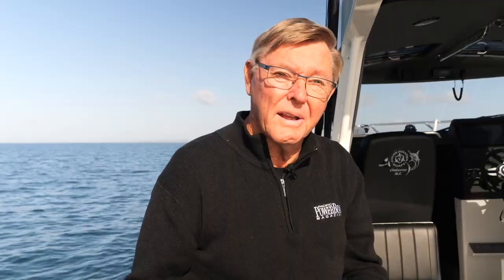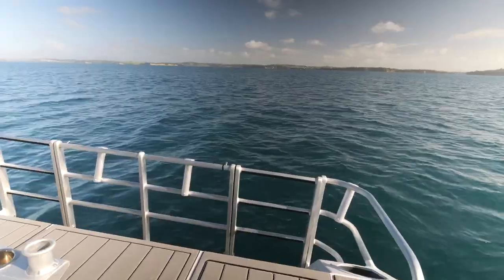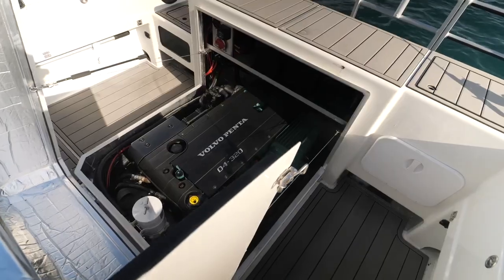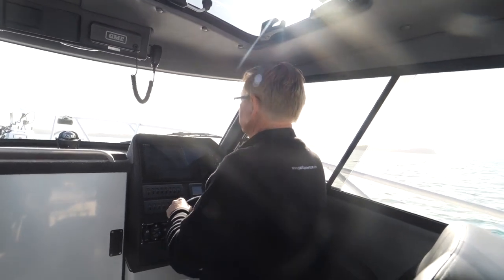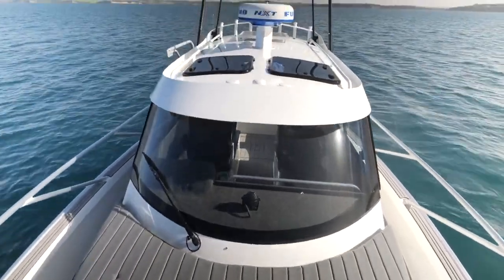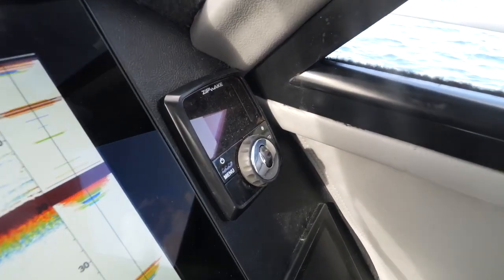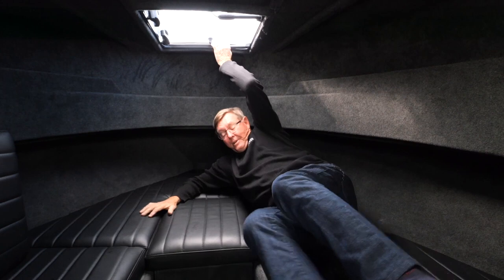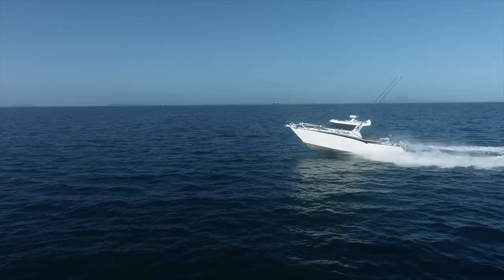WHITE POINTER 870 WA BOAT REVIEW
New Zealand alloy boat builders are a masterclass

When it comes to designing and producing alloy hardtops and none more so than Gisborne based White Pointer Boats. With their new 870 WA, their first ever walkaround hardtop, they have taken that concept to another level.

A testimony to White Pointer is that boat #1 is so good, it could easily be boat #10. Rex Briant, MD of White Pointer Boats says at this stage he wouldn’t change anything. The Dash was built for a third-time White Pointer owner, with the 870 being his take on a seriously tough blue water fishing boat with comfortable overnighting amenities. He also wanted the boat to be trailerable. Hence a Dodge Ram was purchased to pull the 4000 kg rig on the road.